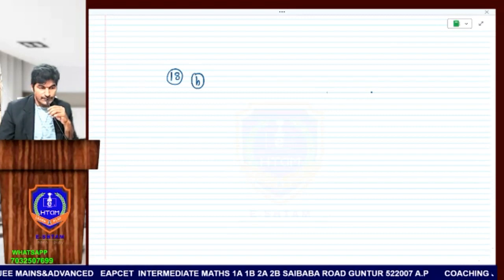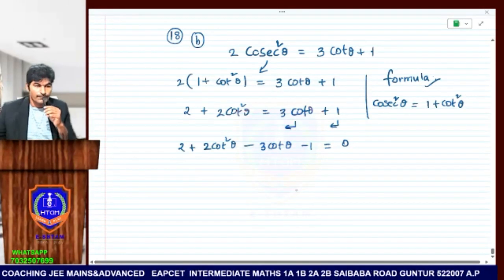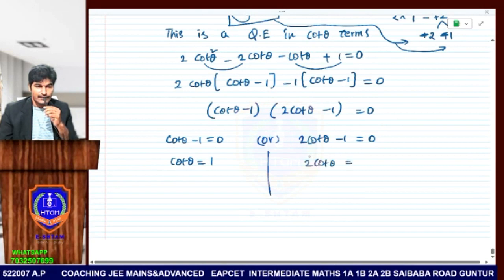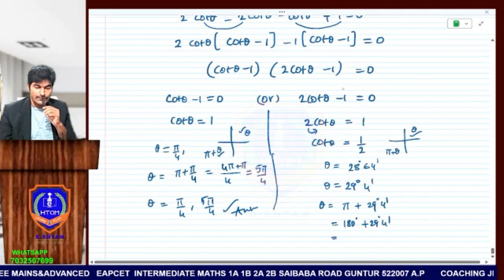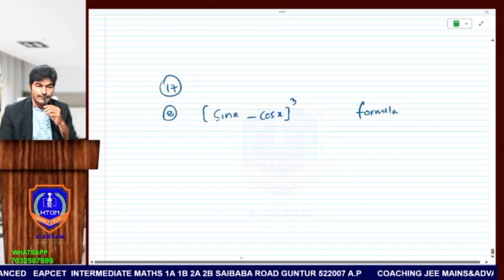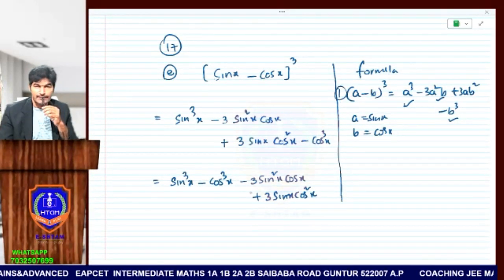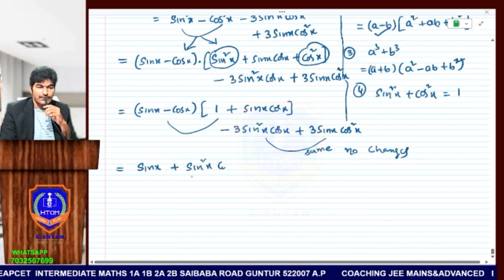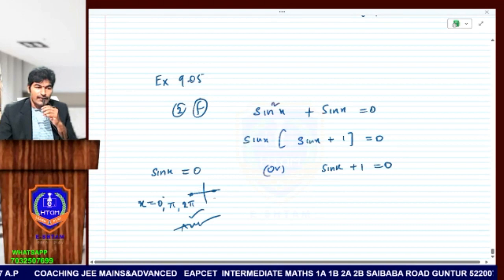trigonometric equations solving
This video we discussed in different kind of trigonometric equations and solving techniques which are academic syllabus in Australia class 11 mathematics some trigonometric formulas are also used to solve that and also we discussed several identities and we proved trigonometric results and also some trigonometric equations which are having under range values defined between zero, 2 pi and minus 180 180 in some problems and the different kind of furnace are also mentioned in this video hope you enjoy this video thank you and advance
The hashtags for this video are follows